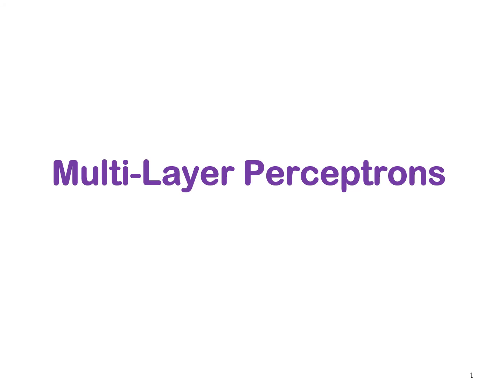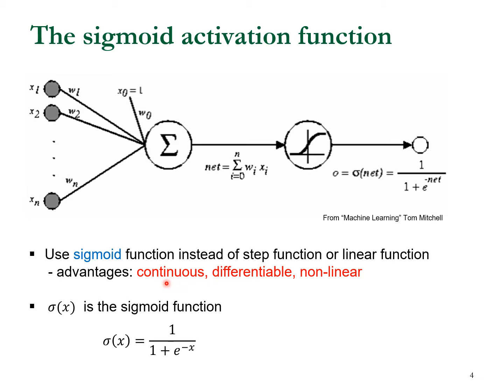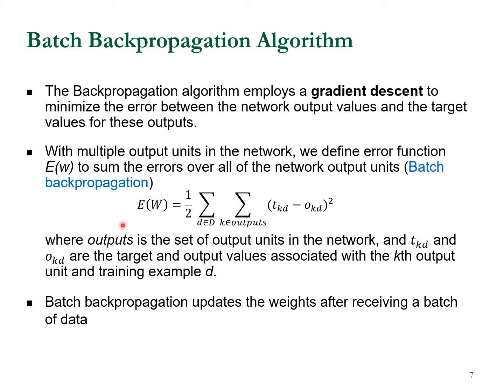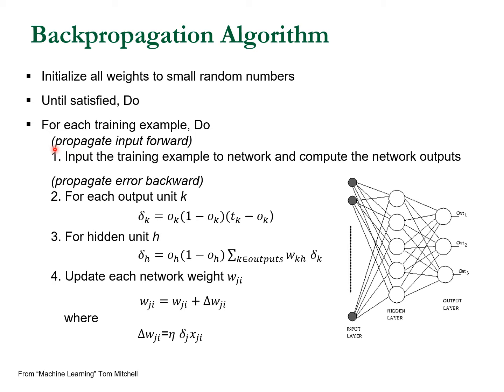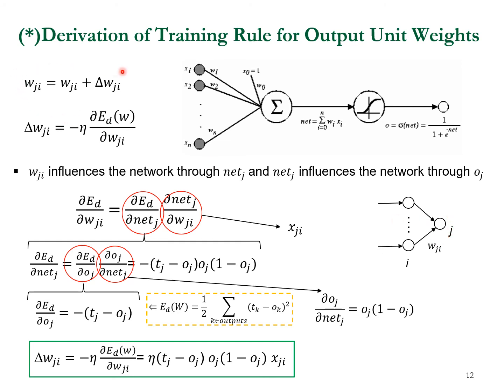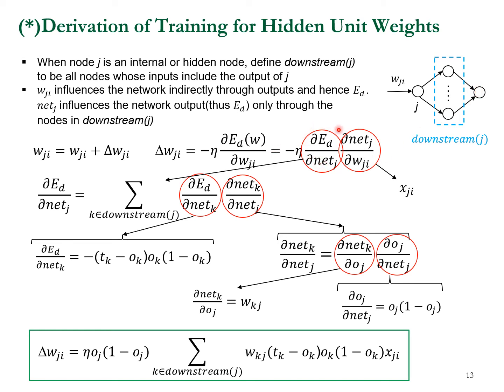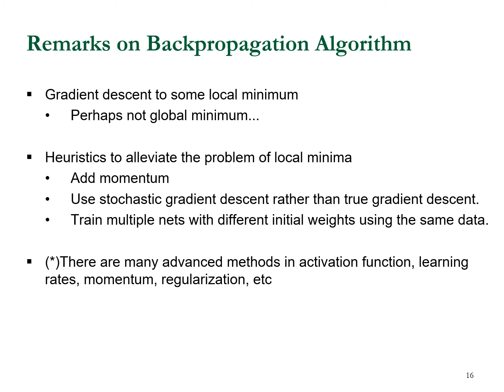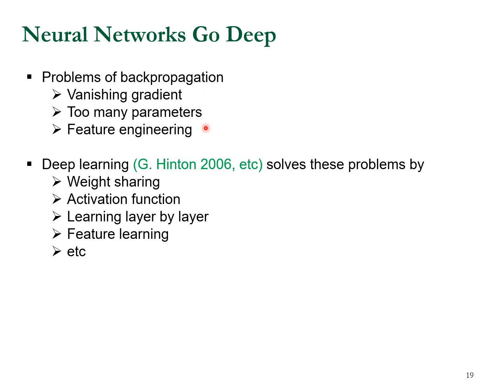Neural Network - part 3 (Eng)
Multi-layer perceptron; Backpropagation; Derivation of BP rule; Momentum;